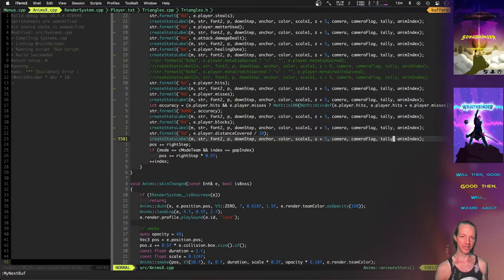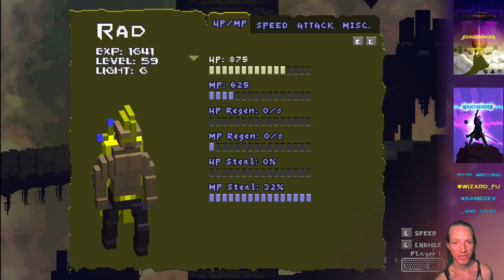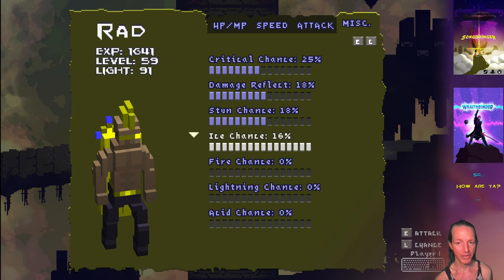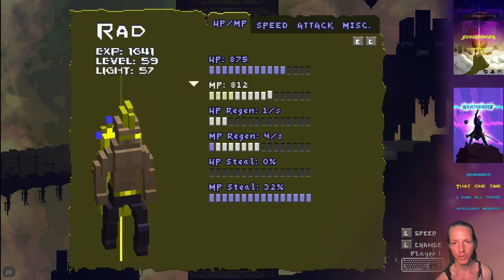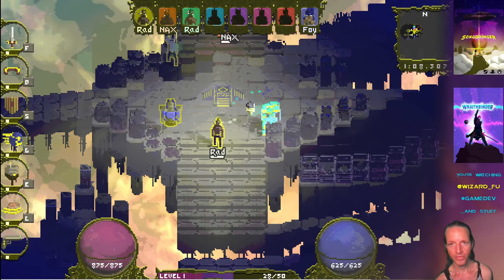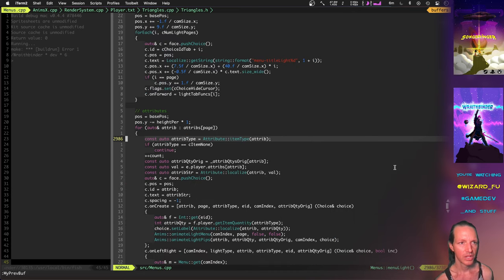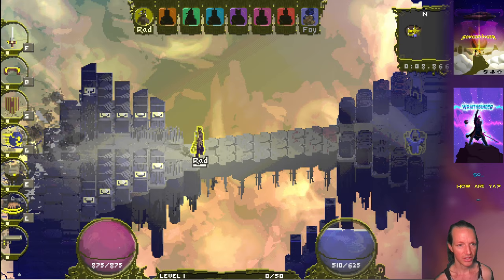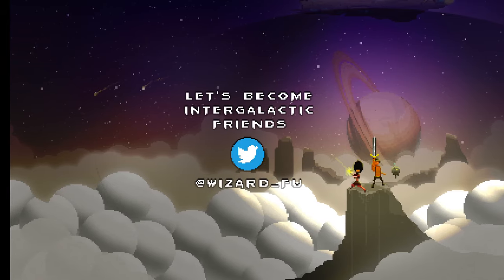Character Attributes - Wraithbinder Dev Ep186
Developing the multiplayer Songbringer spinoff game Wraithbinder. Today: implementing ~32 upgradeable character attributes.